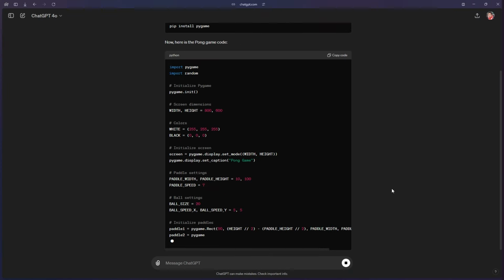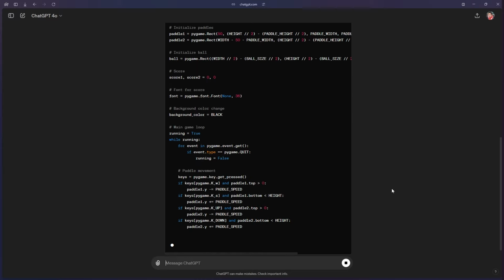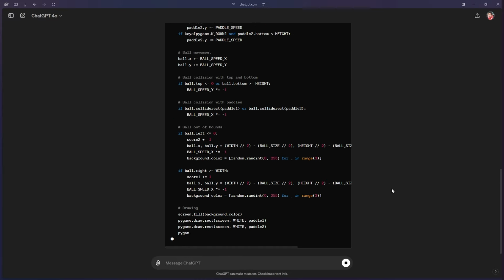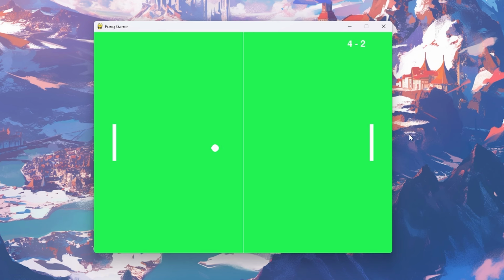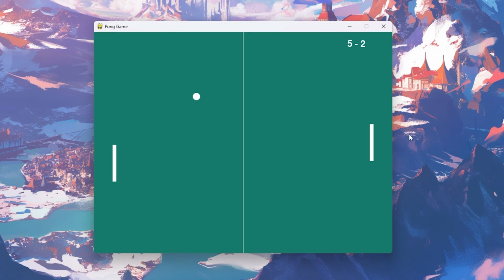Create PONG in 5 Minutes With ChatGPT!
ChatGPT is great for making classic retro video games. Here's how I did it to make Pong!